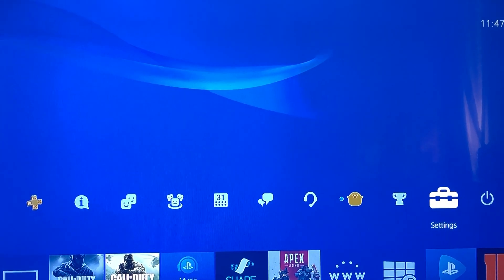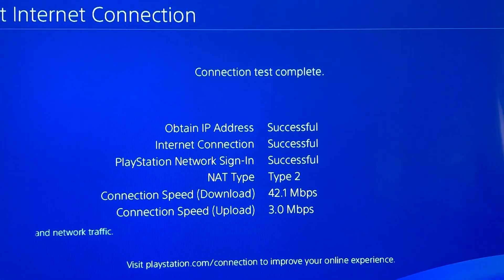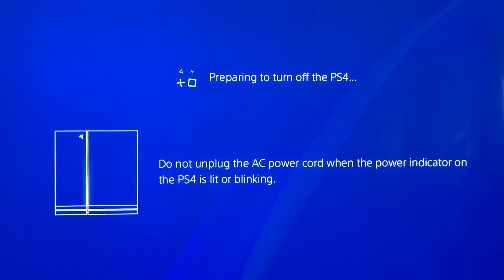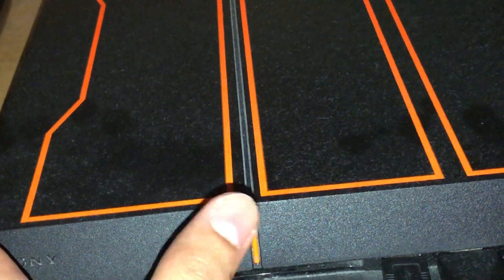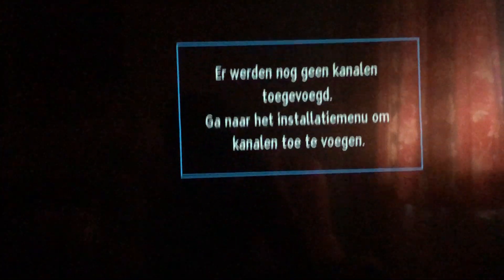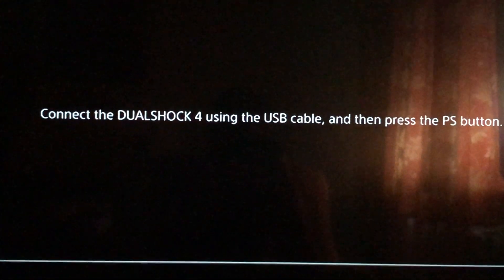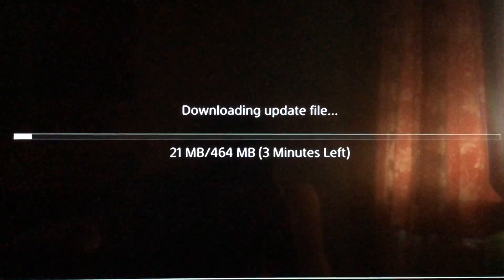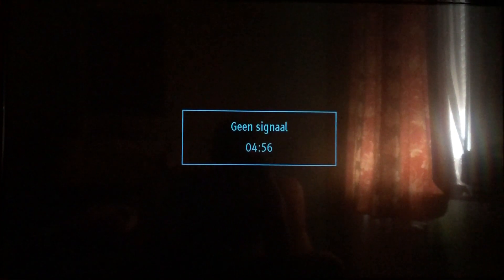PS4 (SU-30631-3) Error Code FIX.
if you need better internet to fix this code